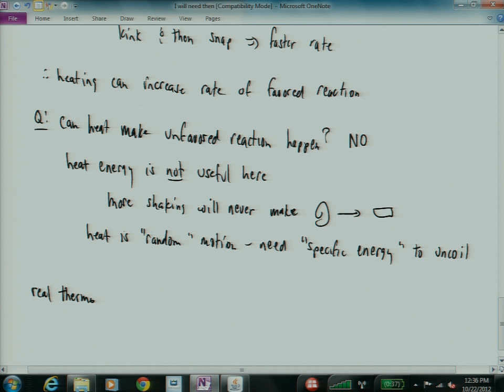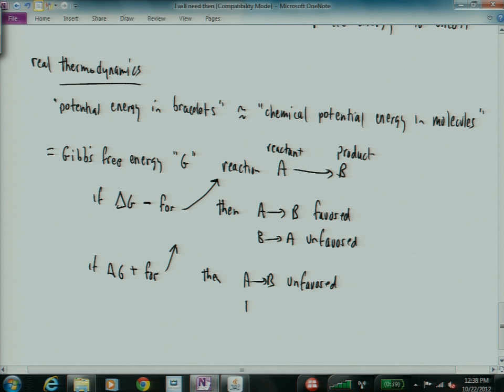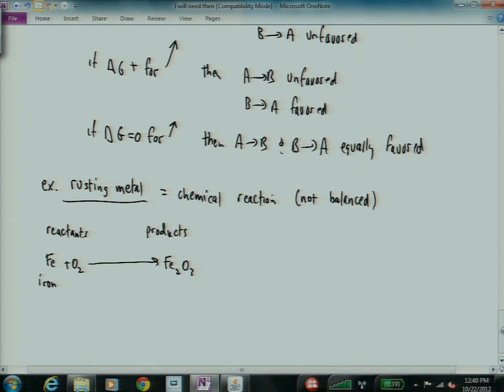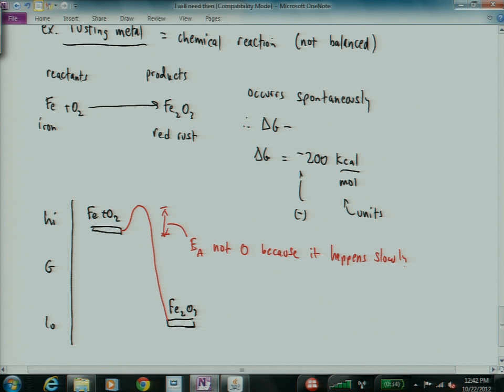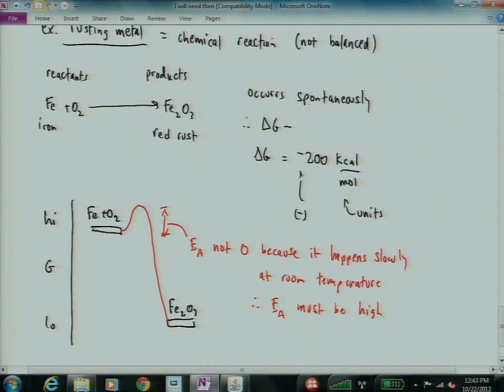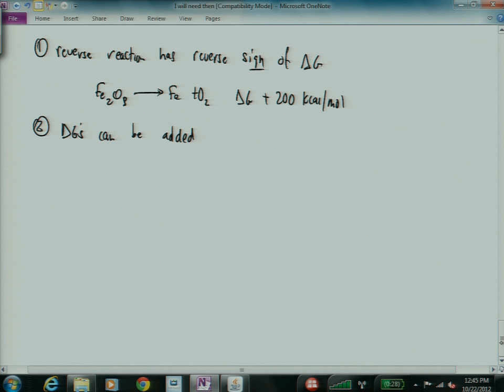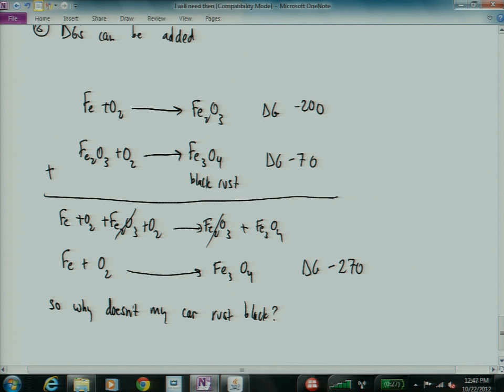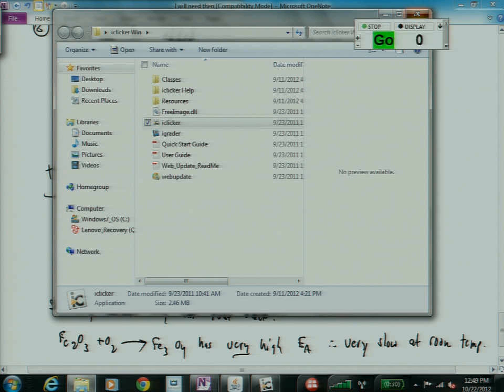Thermo 1 3 deltaG